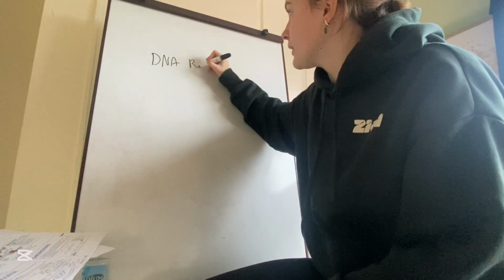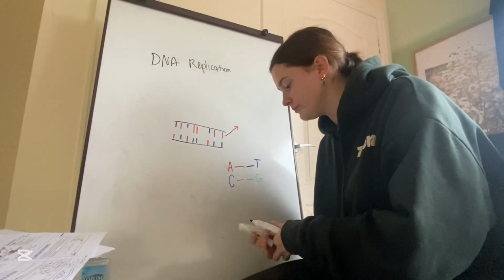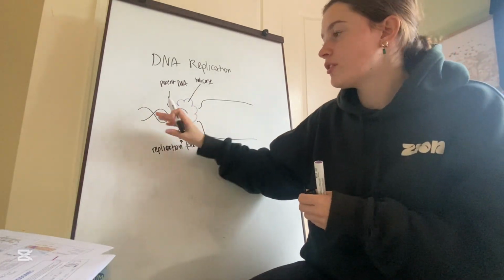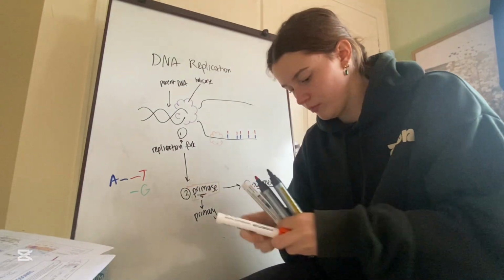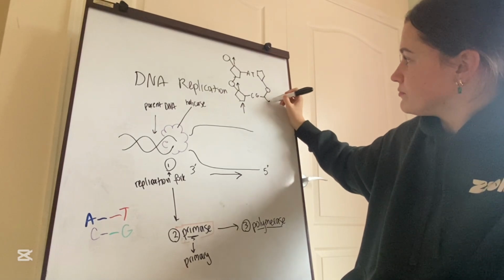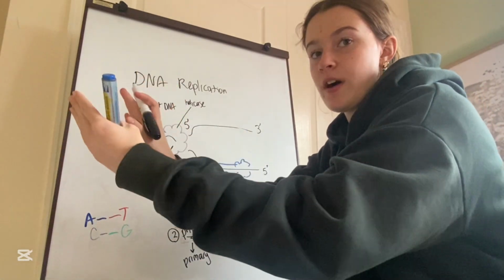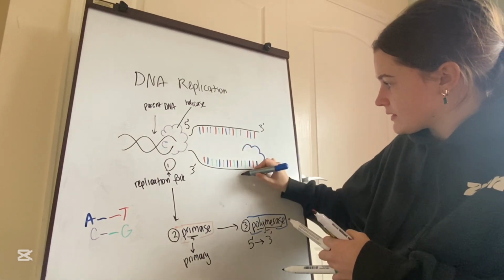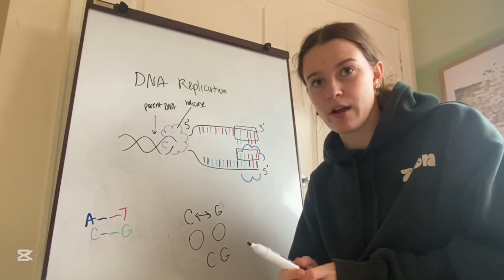unit 1 biology: DNA replication (chapter 2)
this was one of the harder concepts in chapter 2, so i just wanted to explain it a bit more in depth individually :)
i forgot to actually mention: the "easy" strand where polymerase runs along it is called the 'leading' strand, where the "harder" strand that the polymerase jumps along is the 'lagging' strand.

0:00 intro
0:45 background context about DNA structure
1:47 nucleotide base pairs (adenosine etc.)
2:28 (step 1): helicase enzyme
3:49 (step 2): rna primase
4:50 (step 3): polymerase
5:50 understanding dna's 5' and 3' structure
8:25 polymerase on the lagging strand
9:48 how DNA replication works to create 2 identical DNA strands
10:54 just helpful zoom in
11:39 how i remember the nucleotide pairs